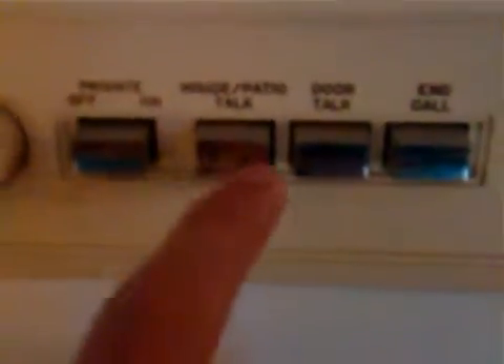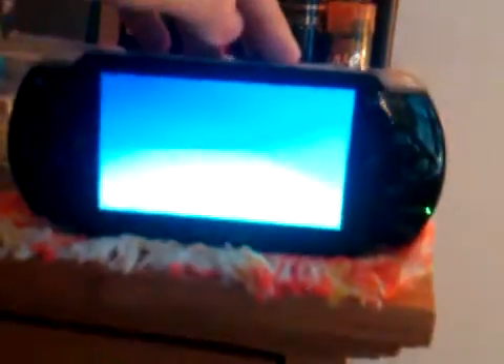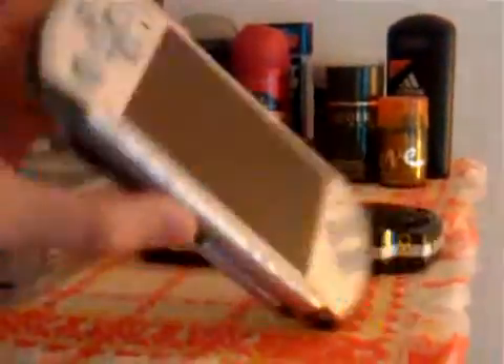Tour of My Room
A tour of my simple room